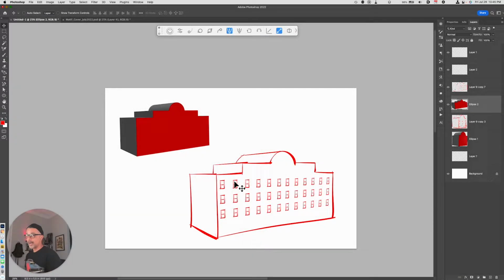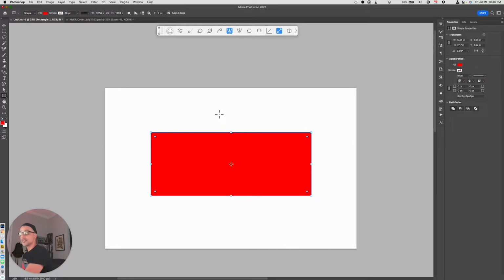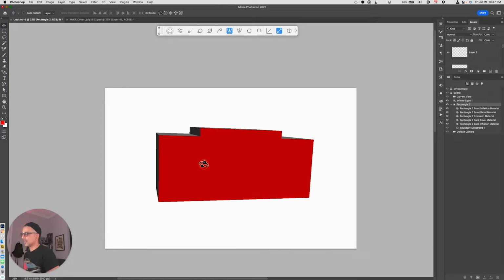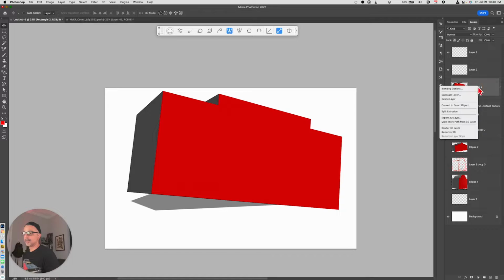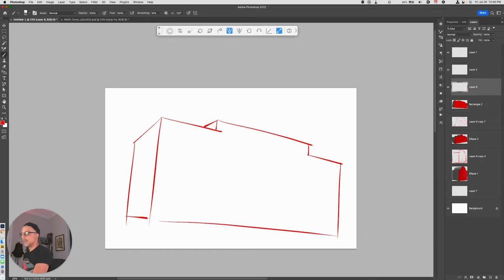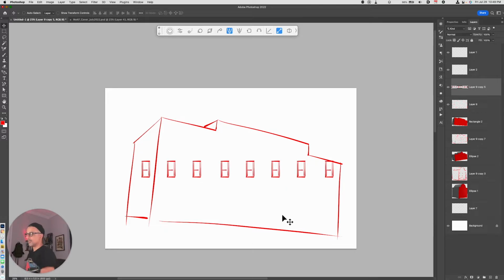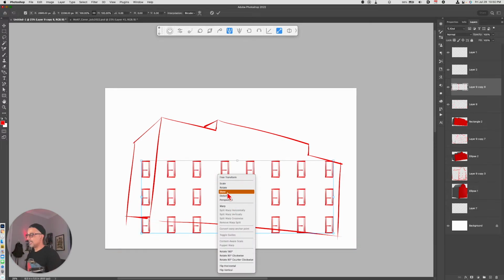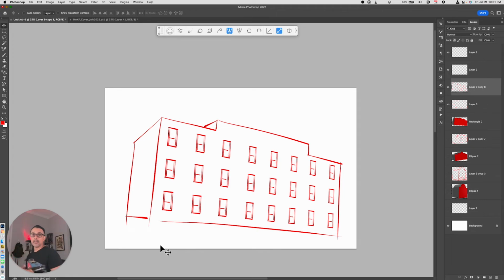Using Photoshops 3D tools for Drawing Buildings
This video discusses using some of Photoshop's basic 3D tools to help you with drawing buildings and the like.